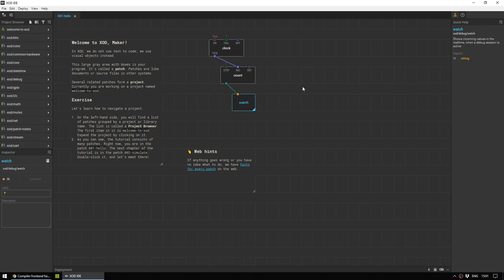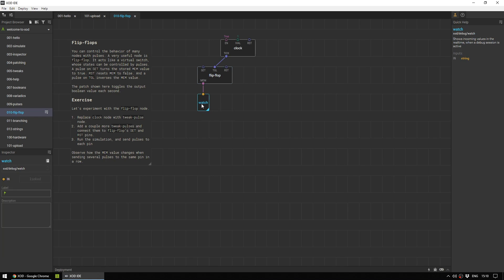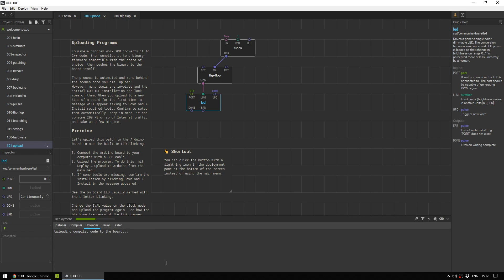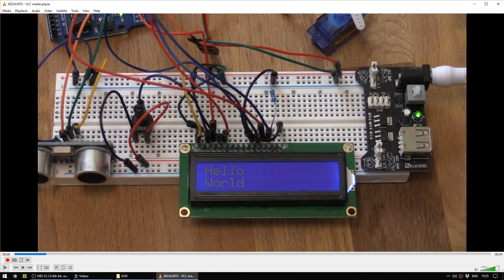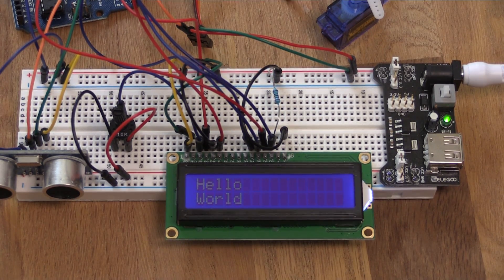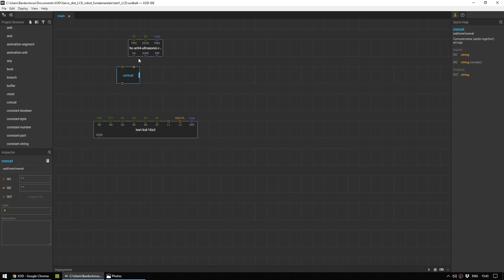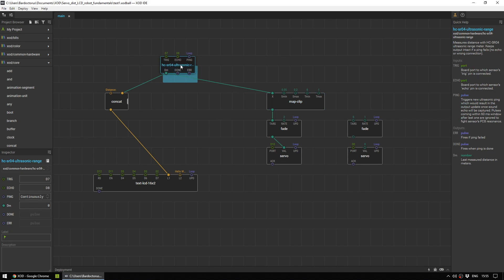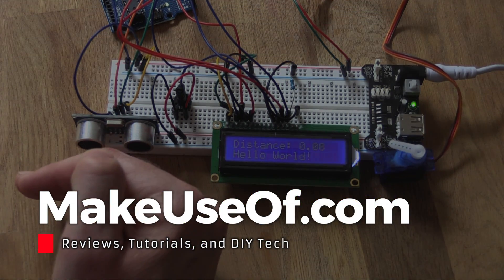Arduino Robotics with No Coding Using XOD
Getting into DIY Arduino robotics can be intimidating if you’ve never coded before. No matter how grand your ideas are if you can’t program your microcontroller your robot isn’t going to do much.

Luckily, there are ways to program your Arduino without writing a single line of code. Today we are looking at basic robotics using Xod, an open source visual programming node-based Arduino compatible IDE.